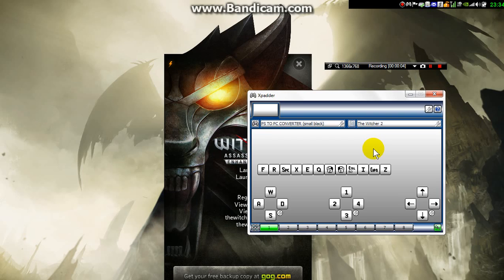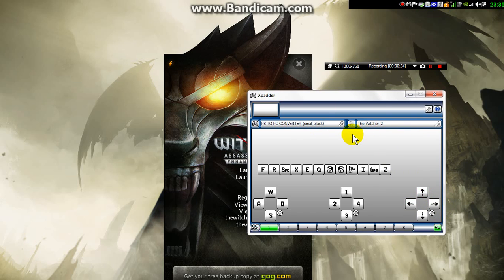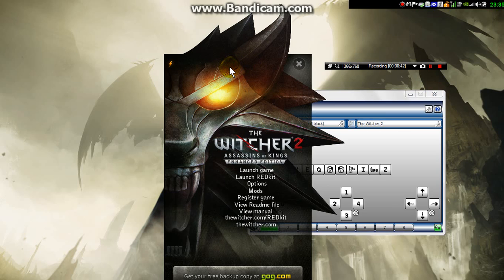Demonstration of The Witcher 2 blocking Xpadder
The Witcher 2 launcher and game block Xpadder from operation.